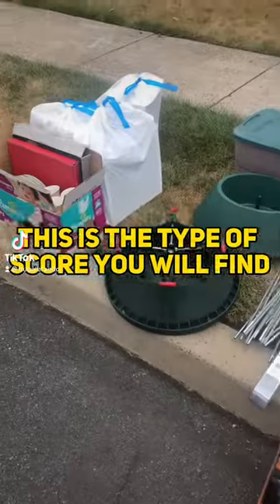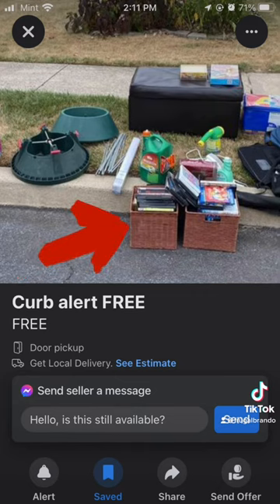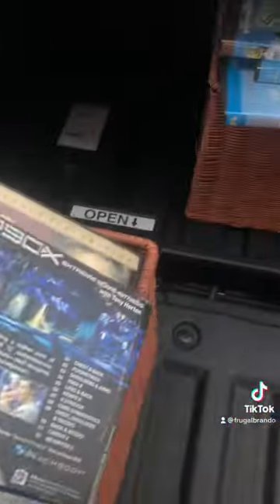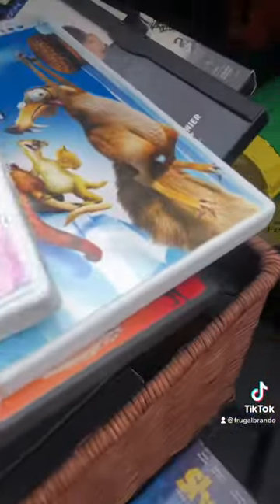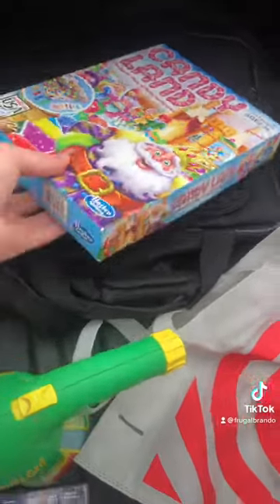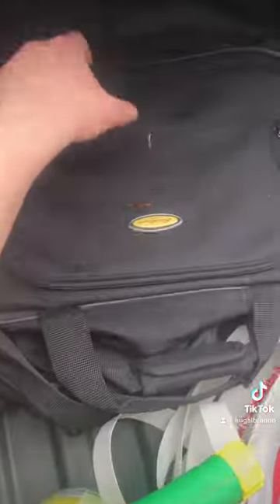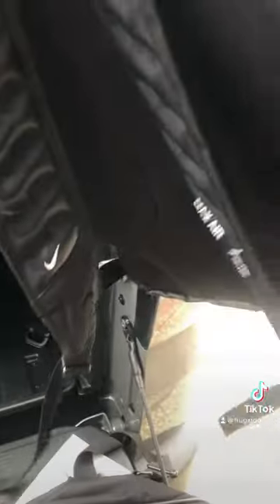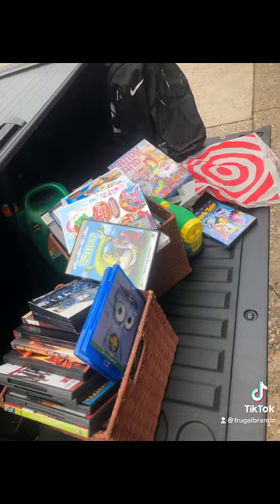FREE CURB ALERT HAUL! Easiest Way To Start Trash Picking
THIS is why I’ve been telling everyone you need to use Facebook Marketplace! You can search your local area for “free” and bring up all of the items that people are giving away! They may be decluttering, moving, or just not interested in having some things in their home anymore, but that’s a perfect time for you to pick up some great free treasures!

(Current freebies, sweepstakes, and deals)
(Play the lottery for free in a savings account)